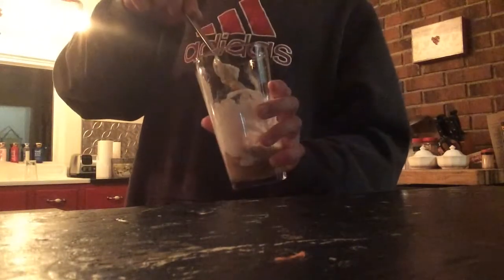COOKING WITH REGAN #5 Egg Nog